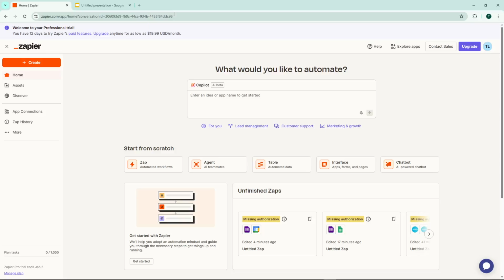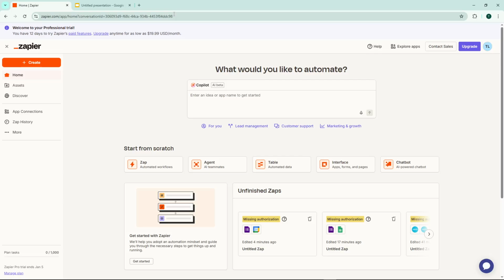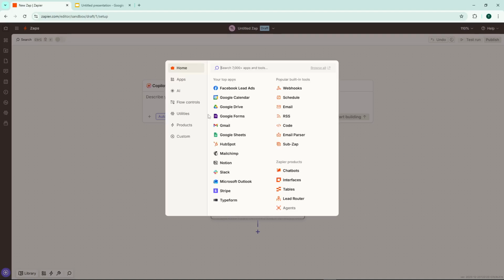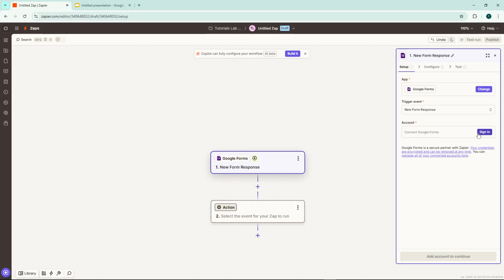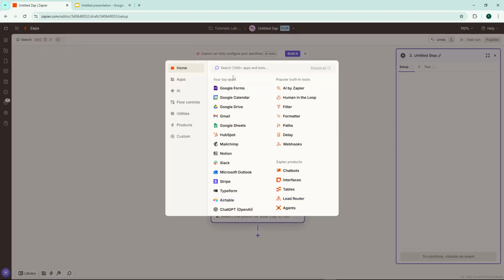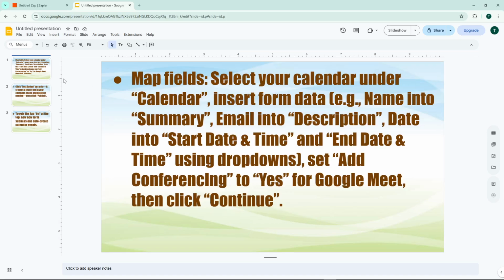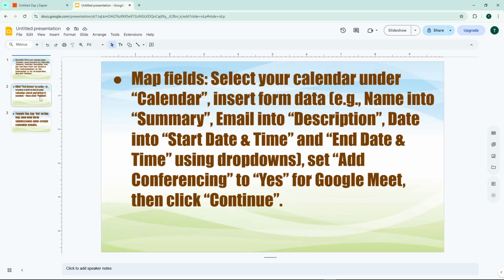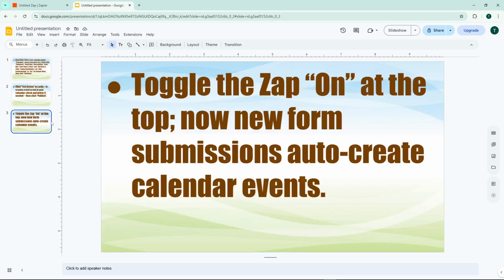How to Connect Google Forms to Google Calendar with Zapier (Tutorial 2026)